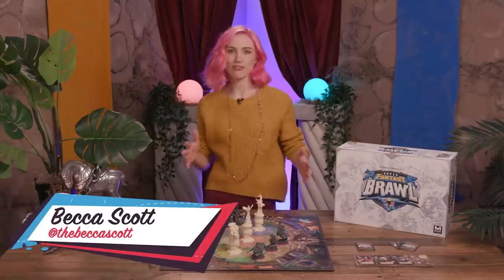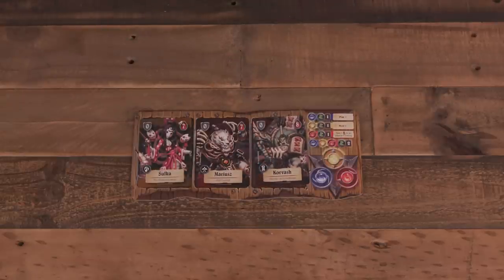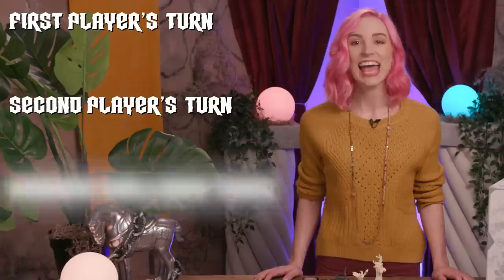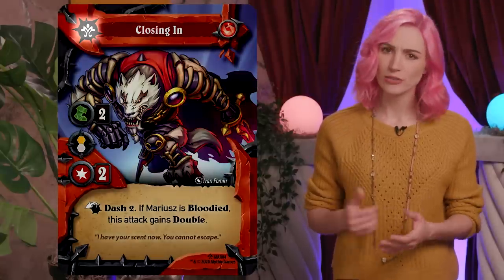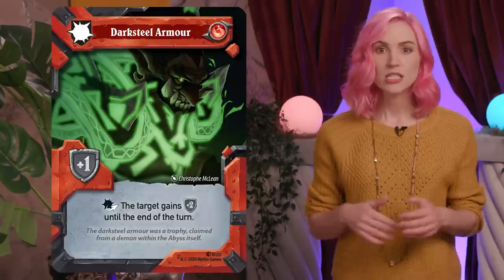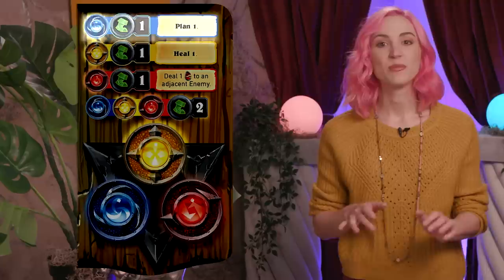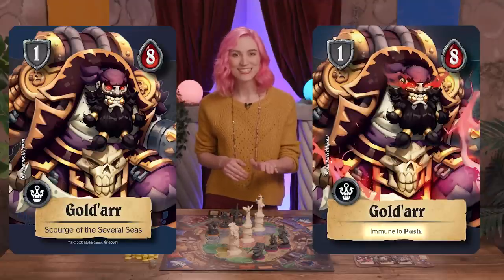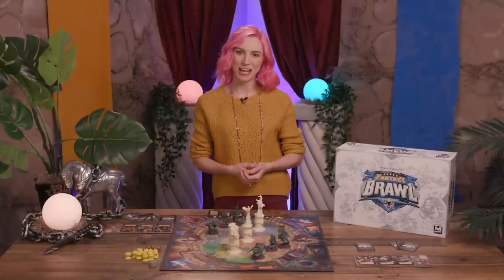How to Play Super Fantasy Brawl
Get ready to engage in the greatest battle spectacle in all of Fabulosa, because in this edition of How to Play we're taking a look at Super Fantasy Brawl from Mythic Games! Draft your team of warrior champions and step into the arena to battle your opponents. Use your unique skills to overcome challenges, annihilate the enemy, and become Super Fantasy Brawl champion!